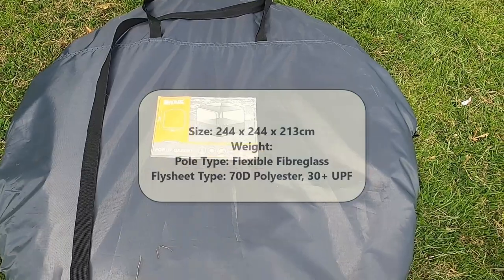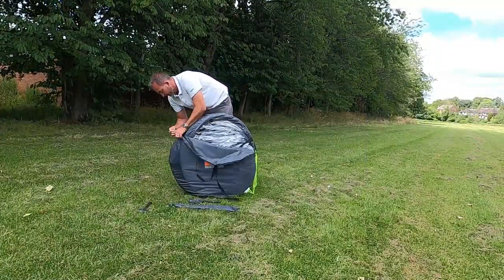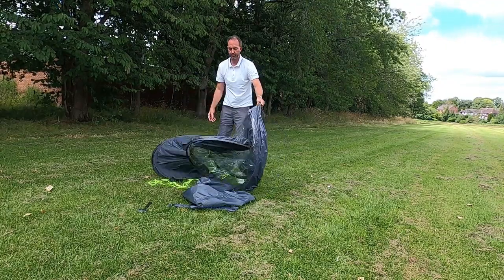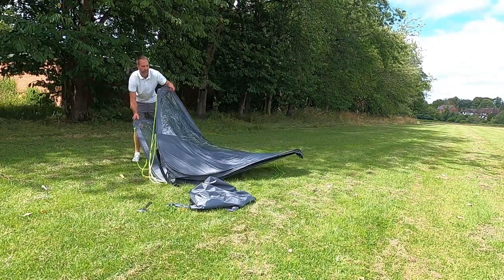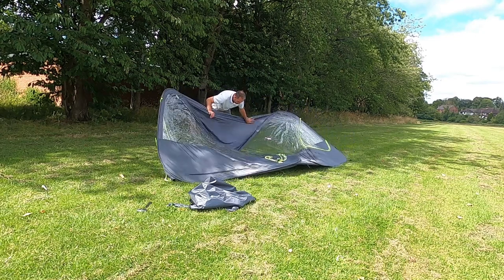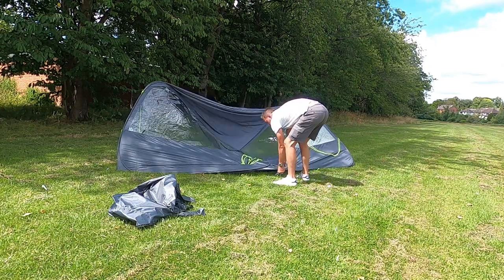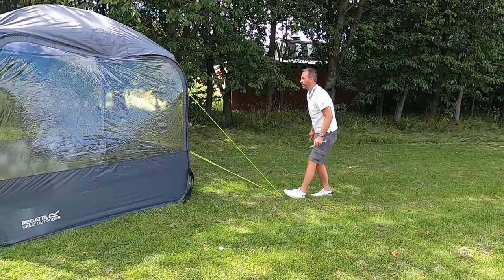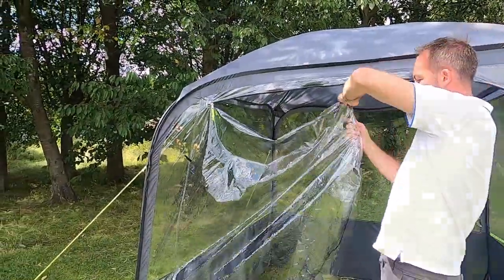Pop up Gazebo Tutorial